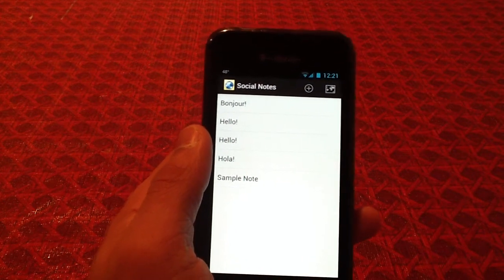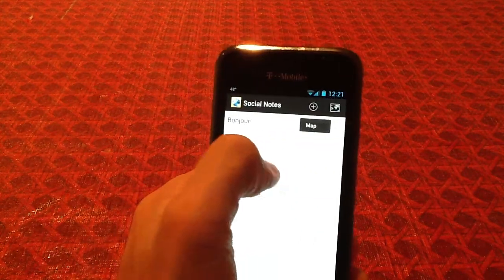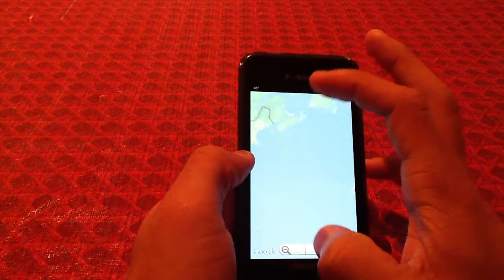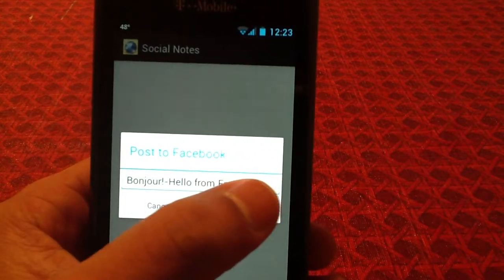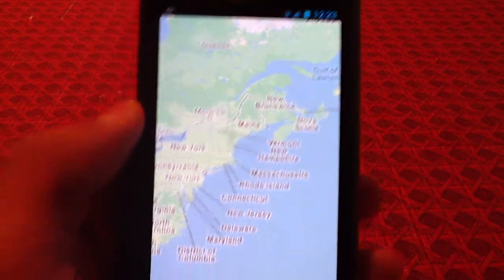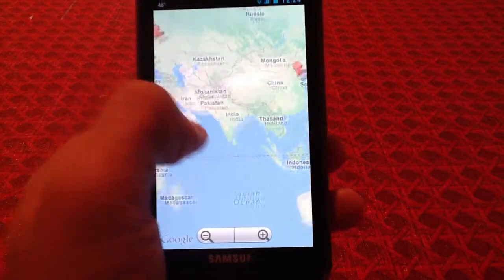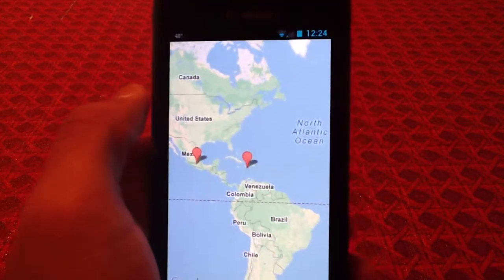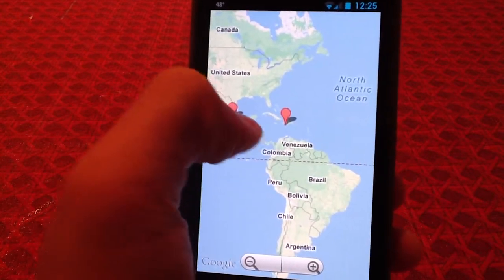Android Tutorial, Showcasing the Course Final Product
In this video Mohit will be showcasing Social Notes, the Android app we build through out the course.

Requirements

Basic knowledge of Java and Object Oriented Programming are strongly recommended.
Some familiarity with the Eclipse IDE will certainly be of help.